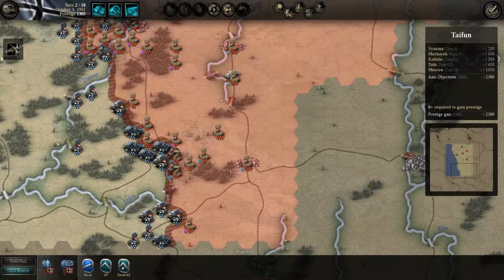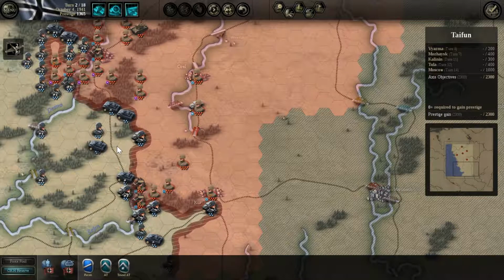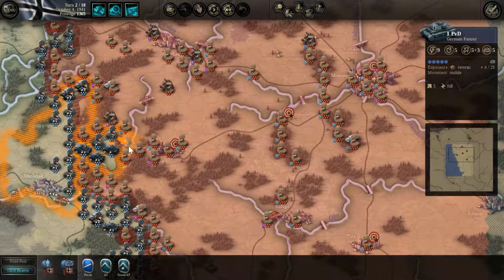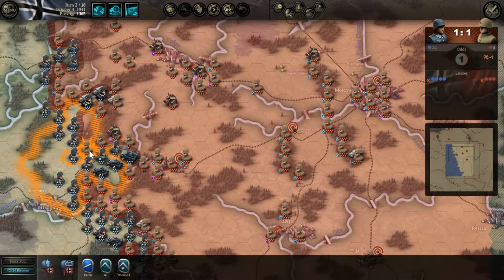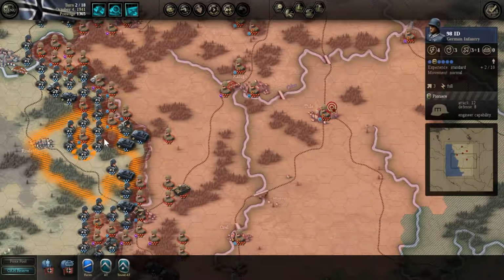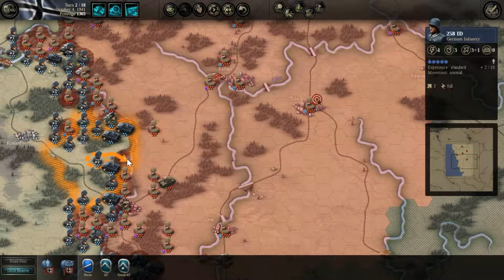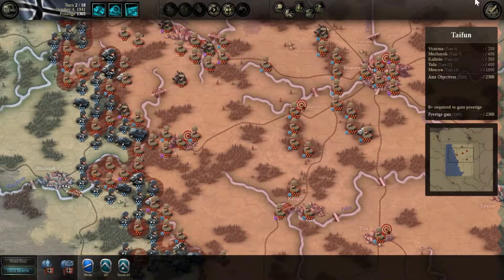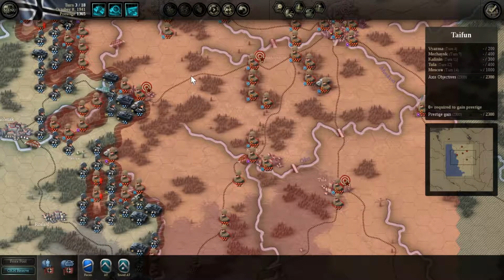Unity of Command: Operation Barbarossa #21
A turn based strategy wargame, Unity of Command is set in the conflict between Germany and the Soviet Union during WWII.